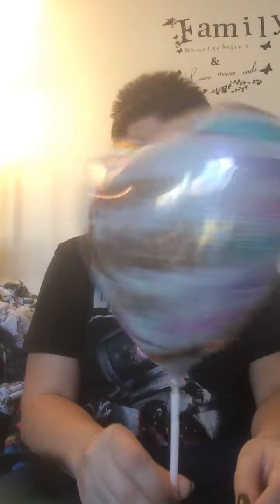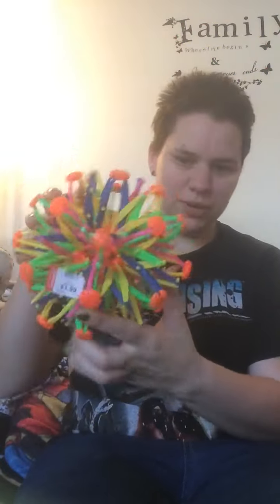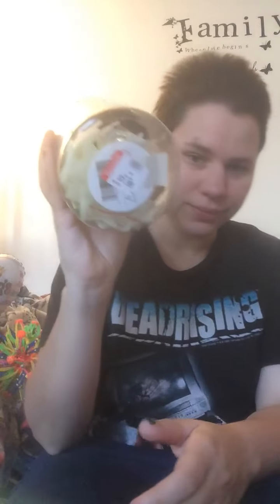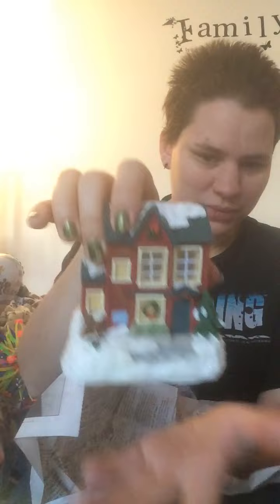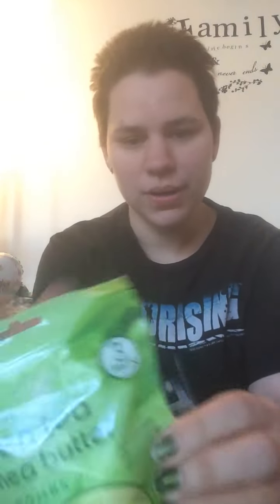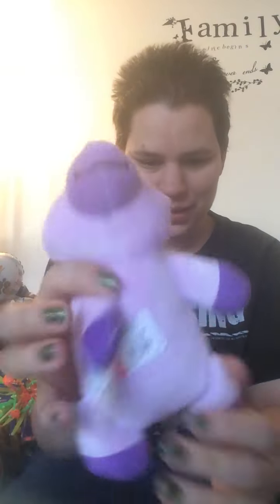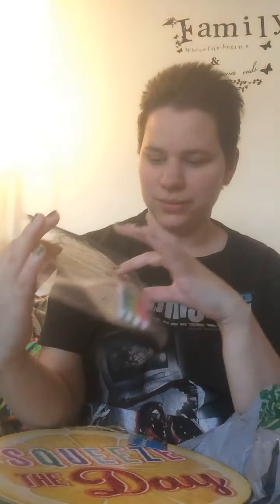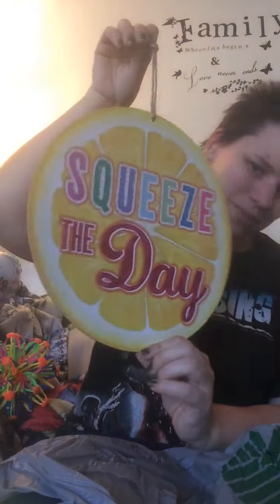Goodwill & Dollar store haul !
Haul from Goodwill & dollar store !!